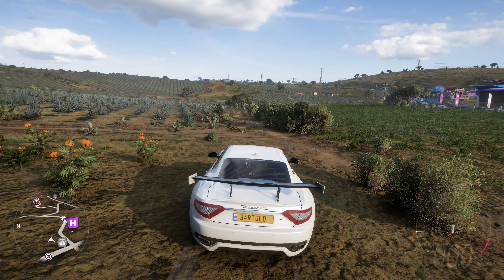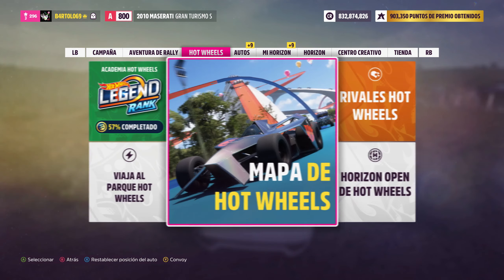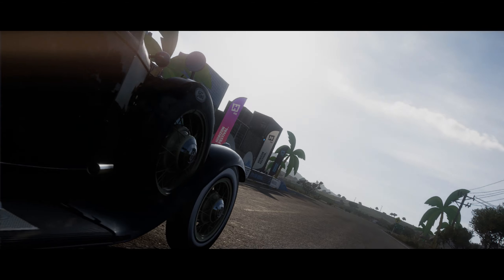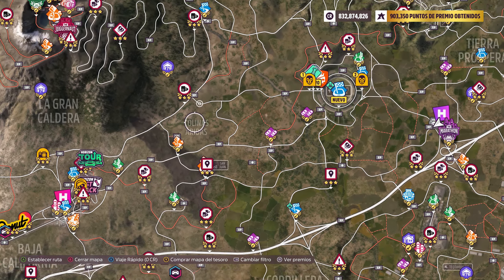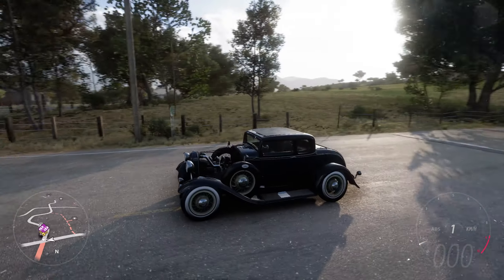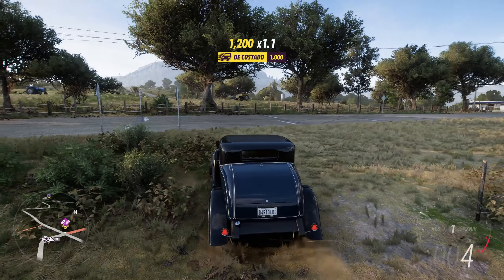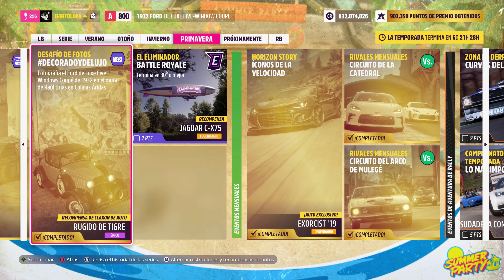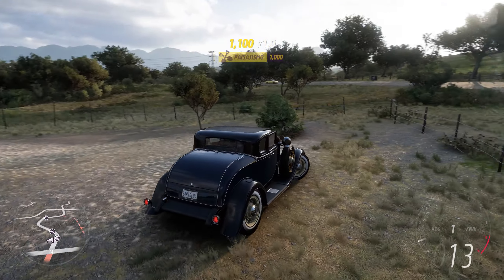FORZA HORIZON 5. Primavera. Serie 23. Desafío de Fotos. DECORADOYDELUJO.